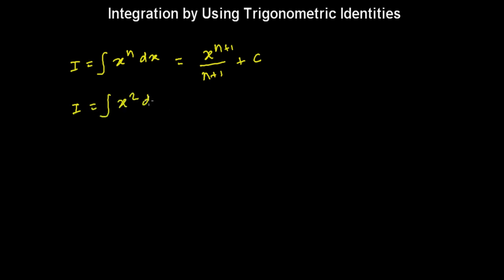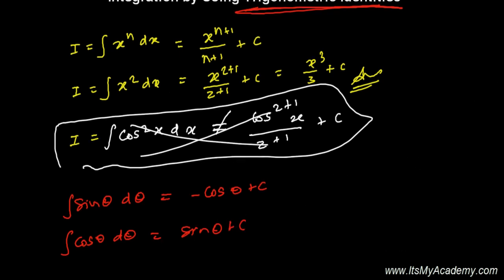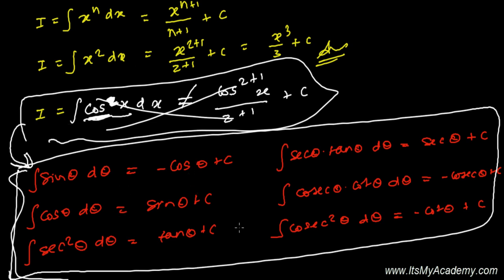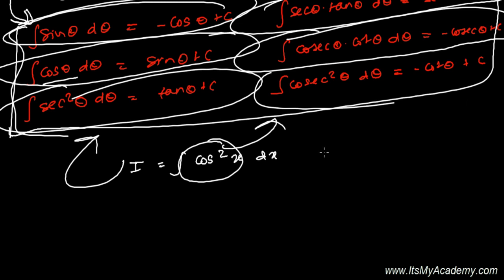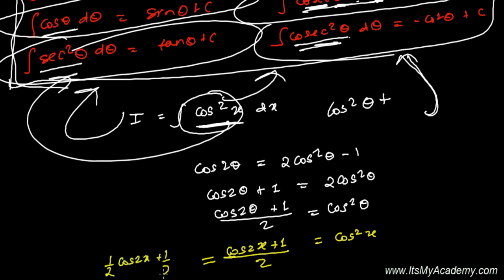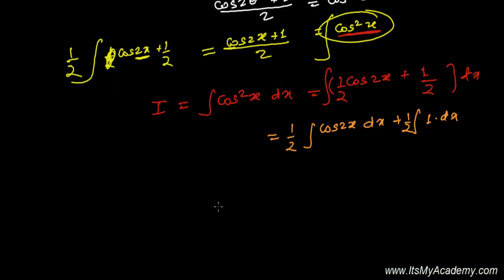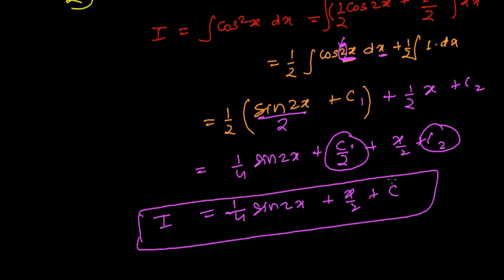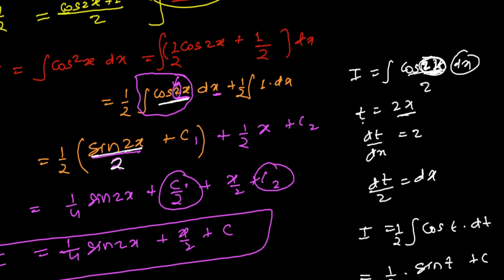Integration Using Trigonometric Identities 1